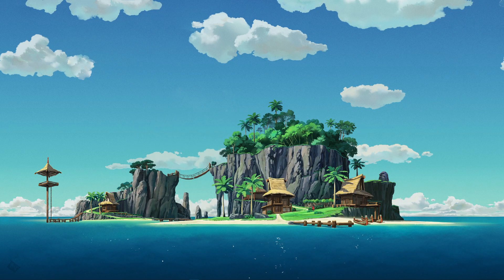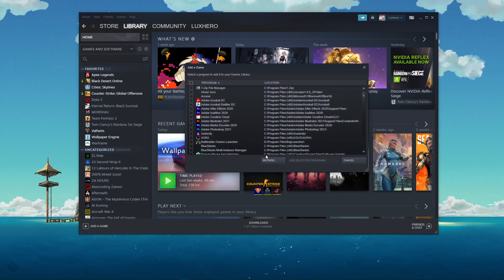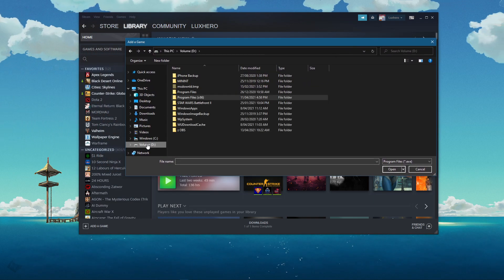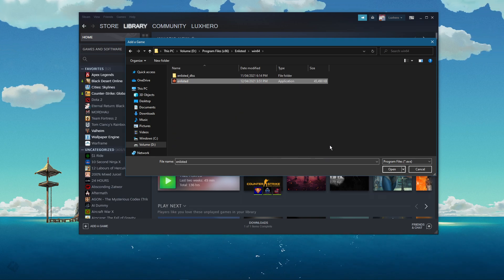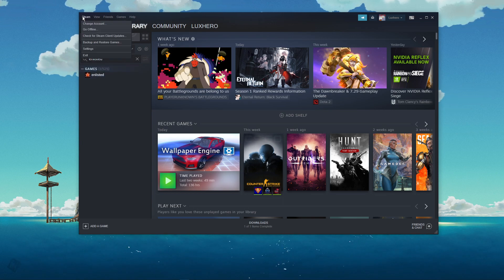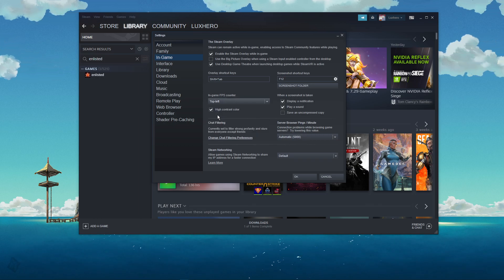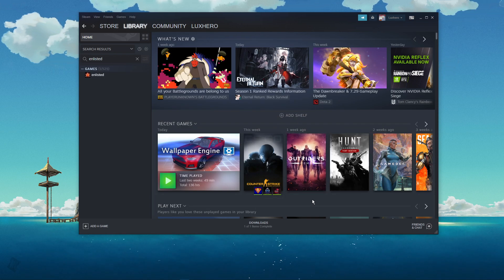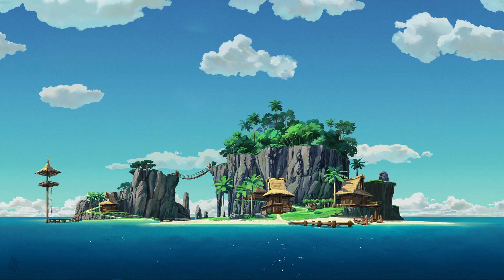Enlisted - How To Display FPS Counter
A short tutorial on how to display an FPS counter while playing Enlisted on your PC.